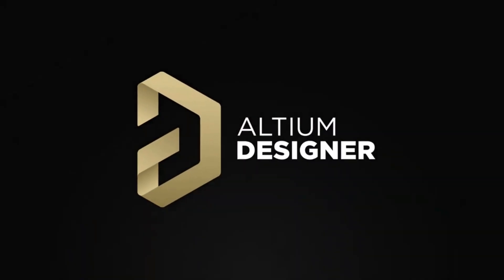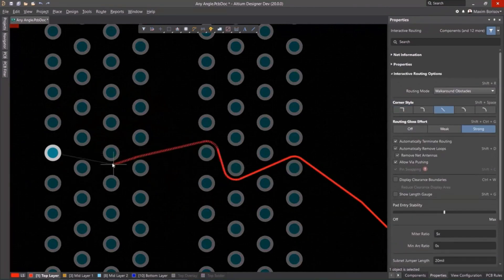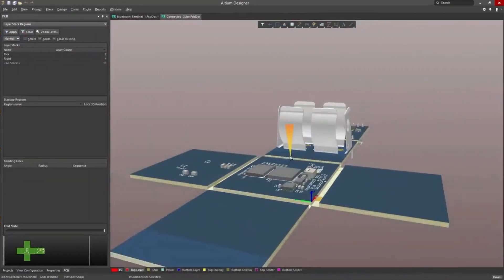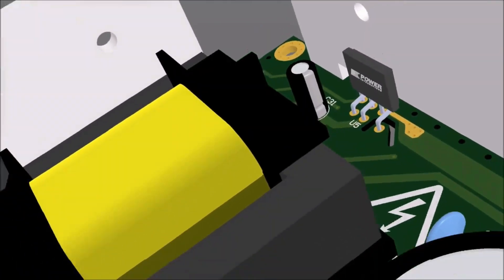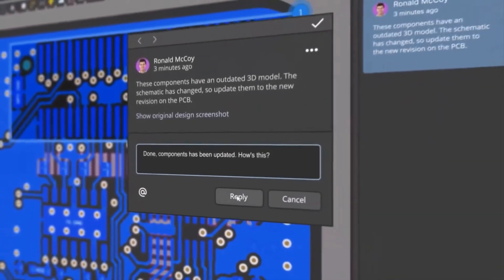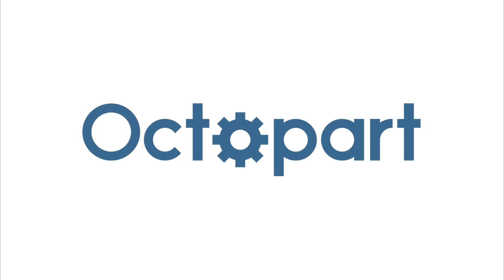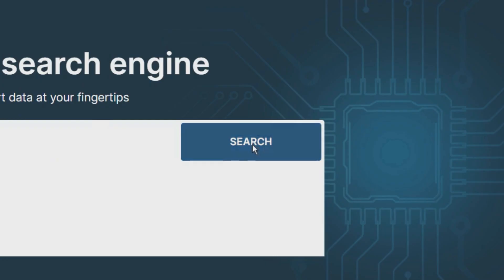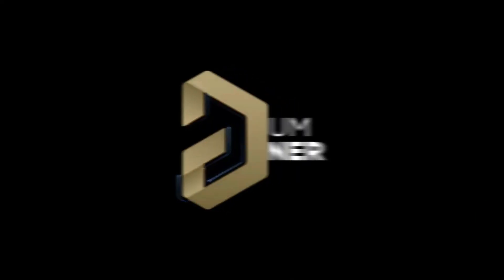808W + 808W Powerful Amplifier using 16+16 transistors 2SA1943 & 2SC5200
Hi friends, in this video I made another high power amplifier board using 8 pairs of 2sa1943 and 2sc5200 final transistors mounted on a 20 cm long green heatsink. This amplifier board operates normally at 60v to 90v DC and requires an additional 12v to 15v voltage to supply speaker protection.
This amplifier board is also equipped with a thermostat which functions to prevent overheating.